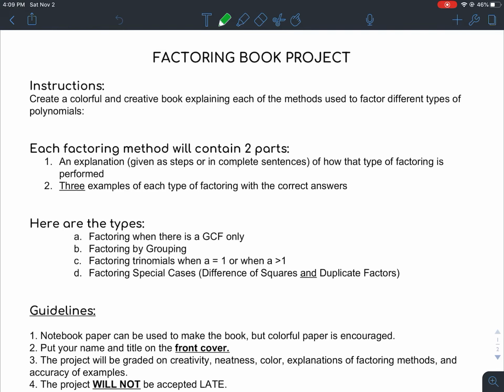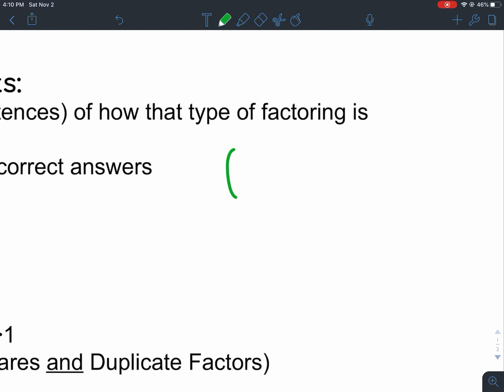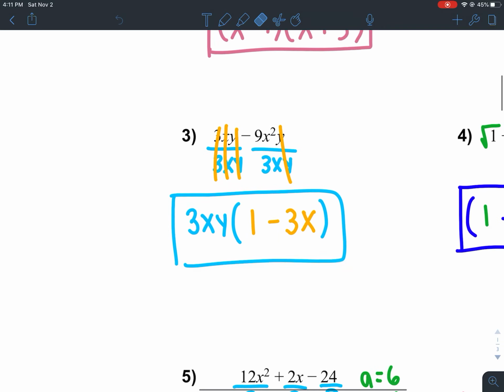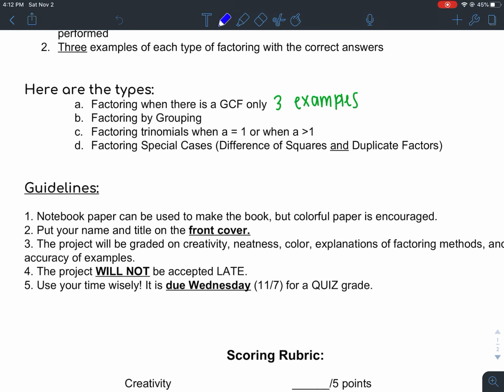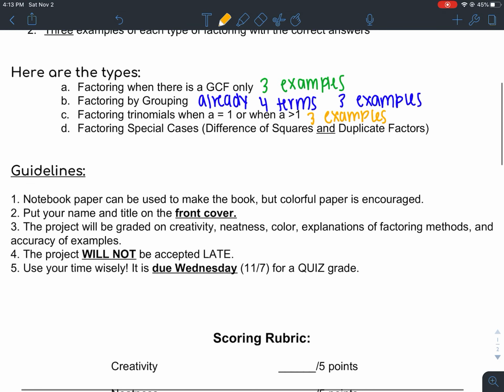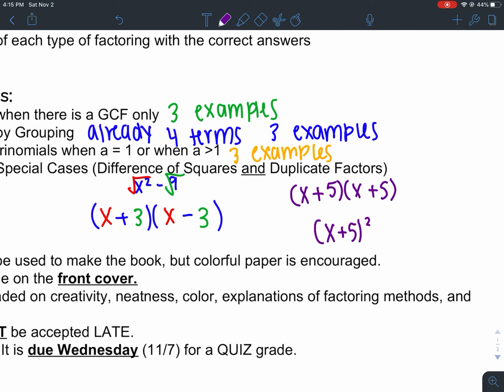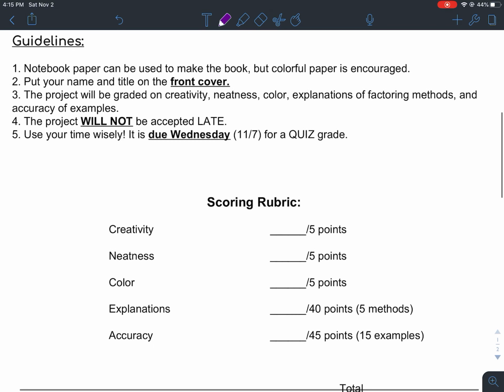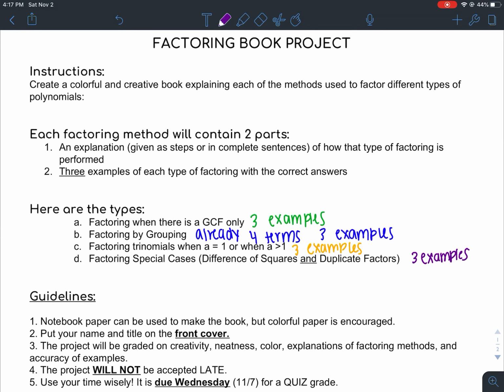Factoring Book Instructions